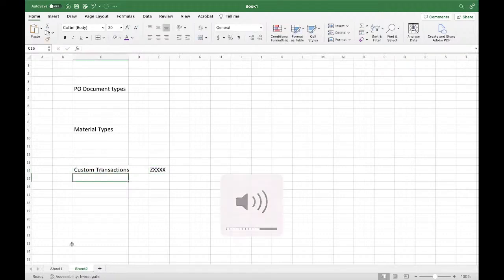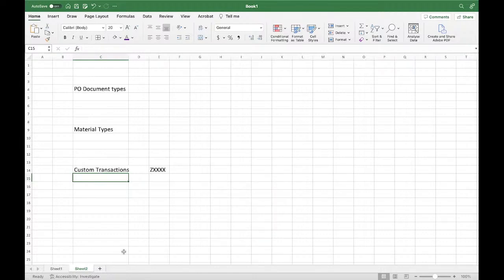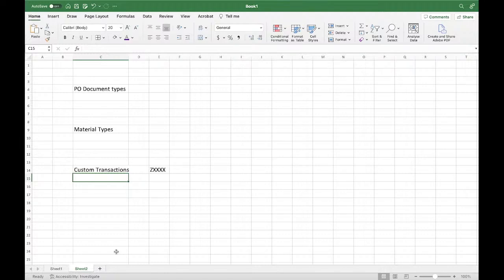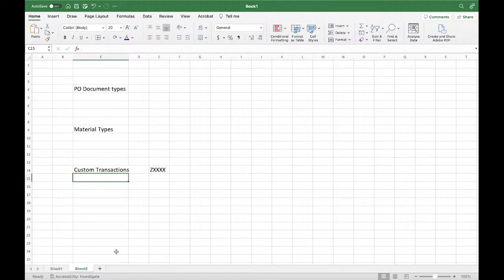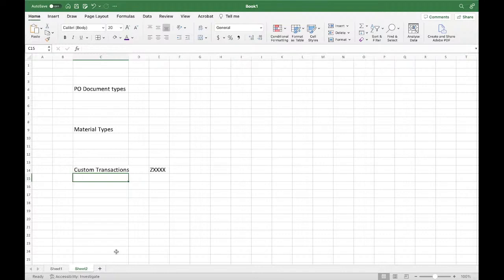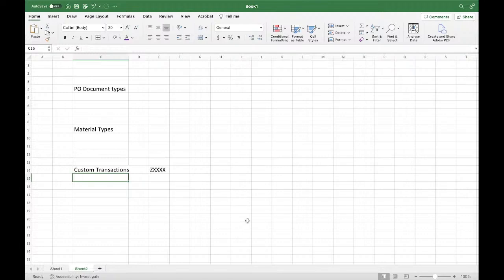Learning from support projects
Ganesh